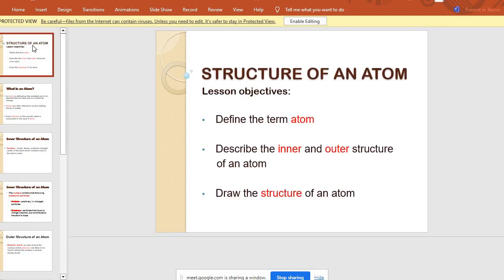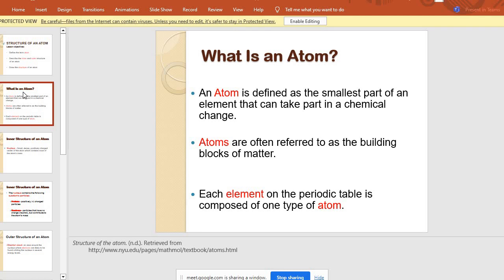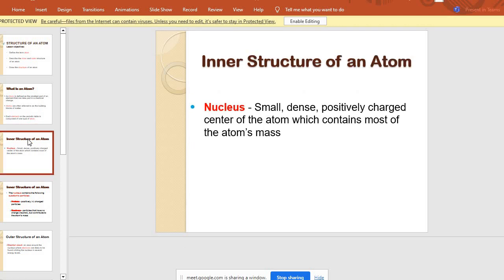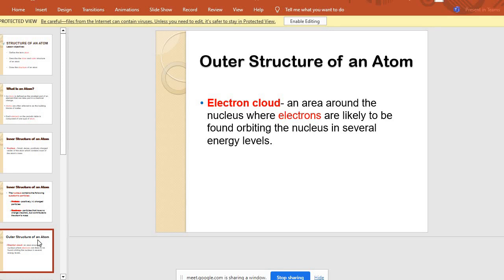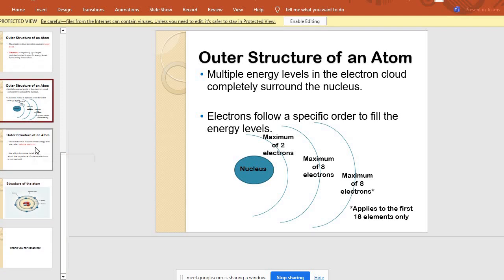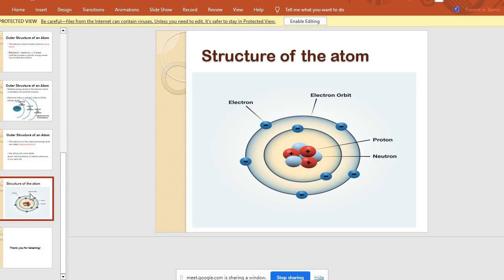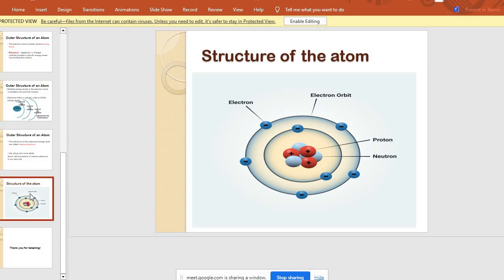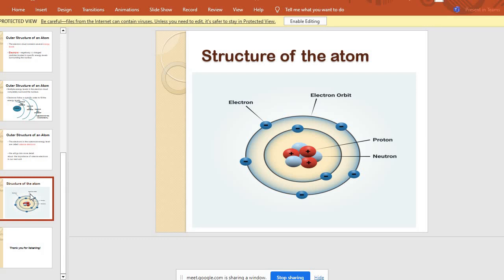STRUCTURE OF AN ATOM ONLINE CLASS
This is a video of  a 10 minutes online class on the structure of an atom